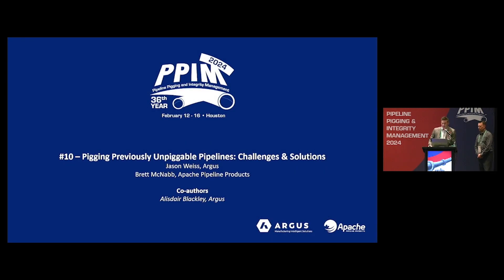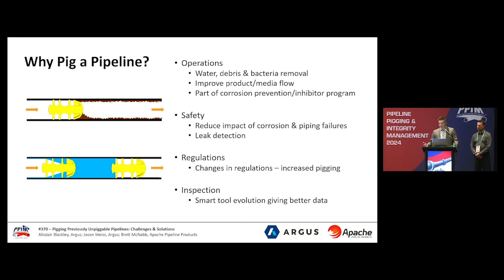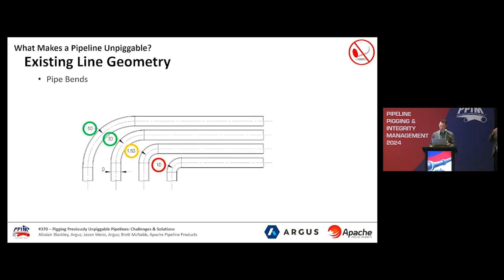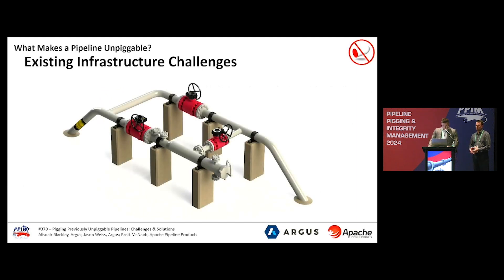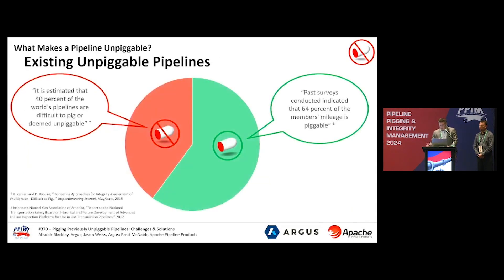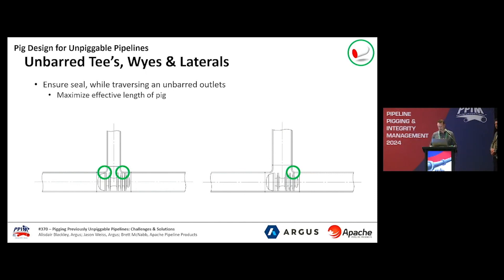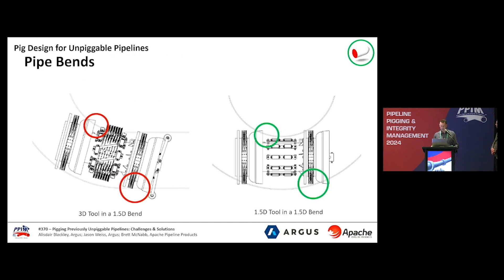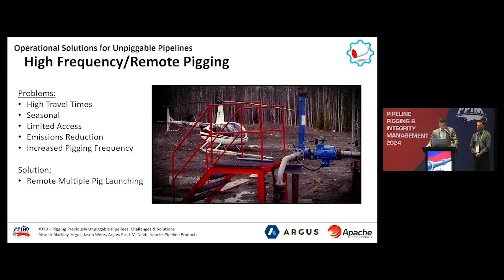Pigging Previously Unpiggable Pipelines: Challenges and Solutions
In 2024 at the Pipeline Pigging and Integrity Management Conference & Exhibition, Jason Weiss of Argus and Brett McNabb of Apache Pipeline Products discussed the challenges and solutions for maintaining previously considered "un-piggable" pipelines. The presentation provides a wealth of knowledge beneficial to any integrity engineer or facility operator struggling to run pipeline maintenance programs with complex line geometry or conditions.